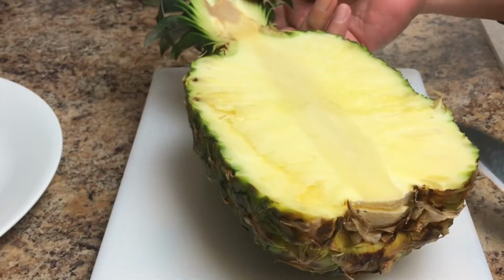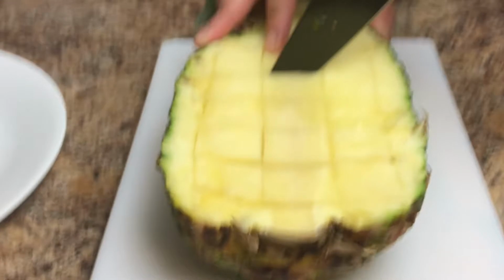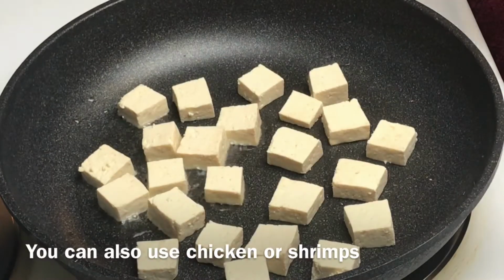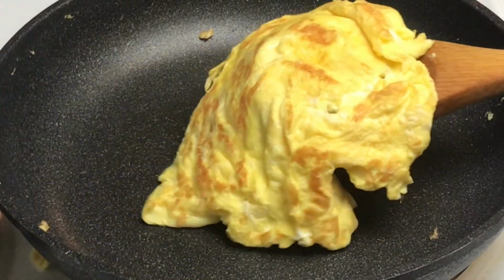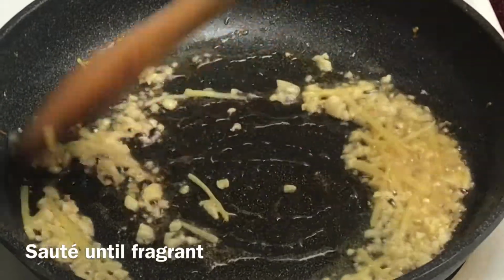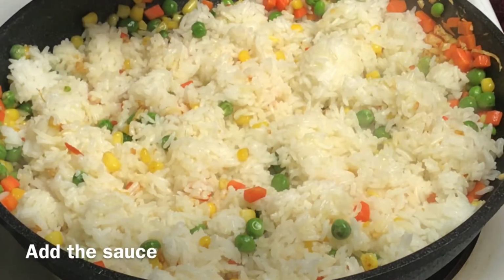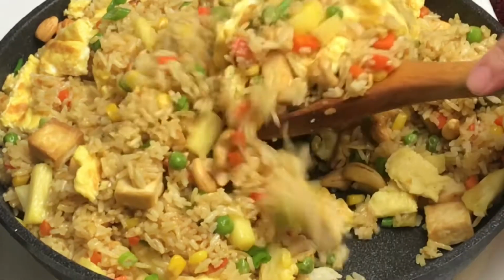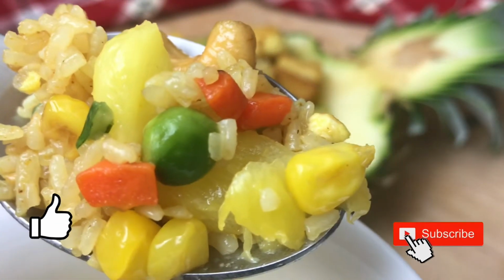How to Make Pineapple Fried Rice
In this video, I’ll show you how to make this tropical & savory pineapple fried rice! Using a day old cooked rice & fried into perfection with the rest of the ingredients! It’s one of our favorite fried rice & definitely will be your favorite too!!!

INGREDIENTS

1 pineapple 🍍
1 cup fresh pineapple (cut into chunks)
3 cups cooked rice
7 oz tofu (cut into cubes)
3 eggs
1/4 cup carrots (diced)
1/4 cup corn
1/4 cup green peas
5 cloves garlic (minced)
1 tbsp ginger (julienne)
1 tbsp spring onions (chopped)
4 tbsp cooking oil (divided)
1 tbsp sesame oil
1/4 cup cashew nuts (cooked)

SAUCE

2 tbsp light soy sauce
1 tbsp oyster sauce
1 tbsp honey
1/2 tsp curry powder
1/8 tsp white pepper